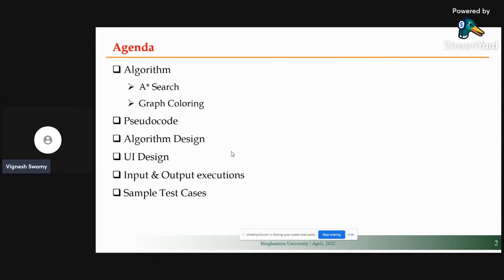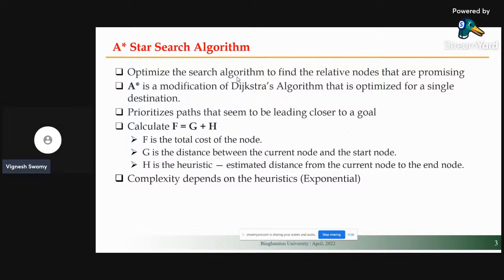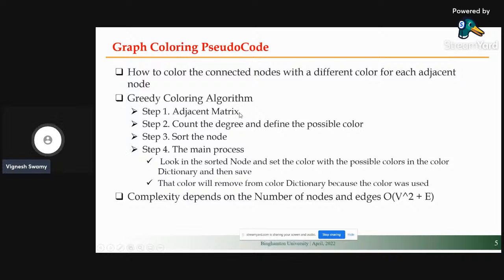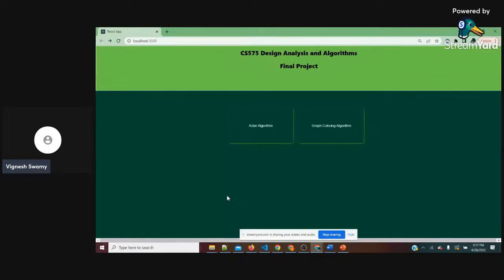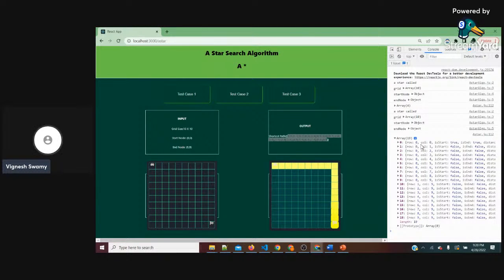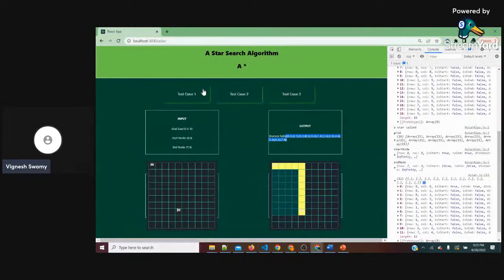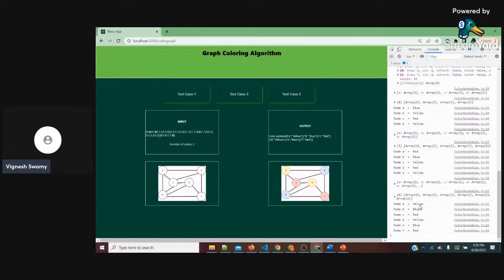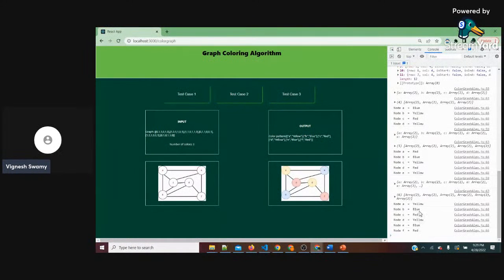A* Search and Graph Coloring Algorithm using Javascript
CS575 Final project Demo. This web application is developed using REACT